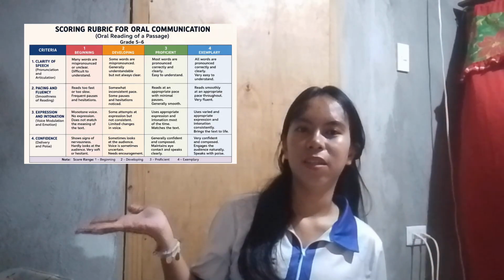Crafting Scoring Rubrics for Process-Oriented Performance-Based Assessment